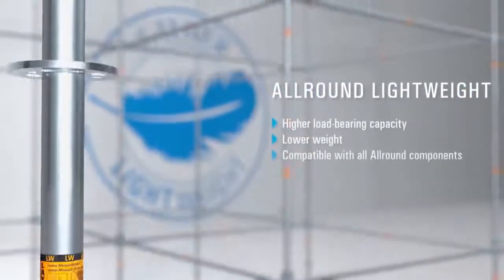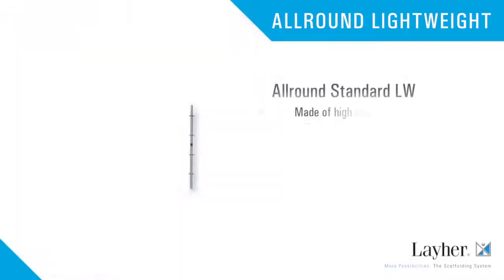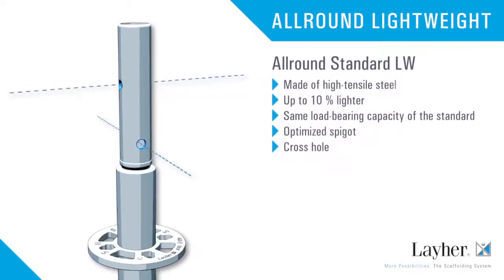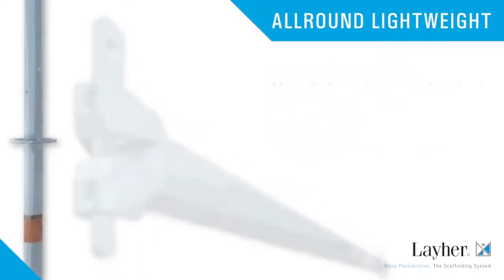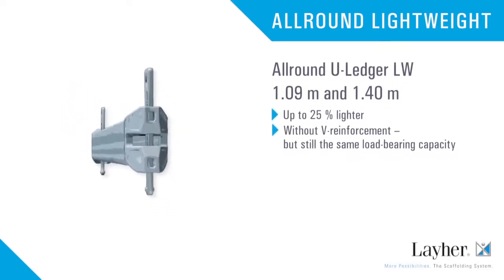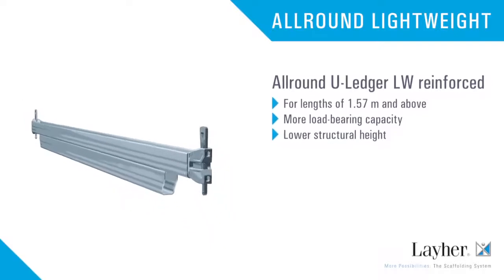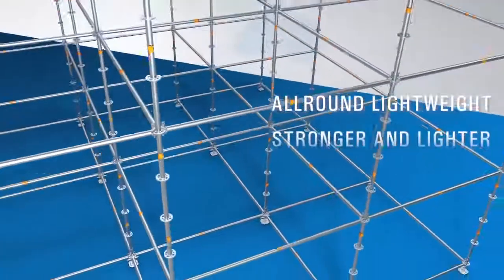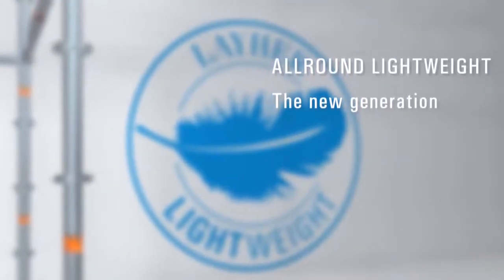Layher Allround Scaffolding Lightweight The new generation